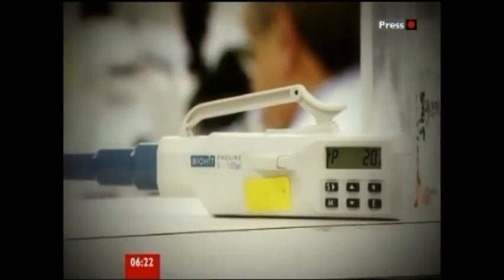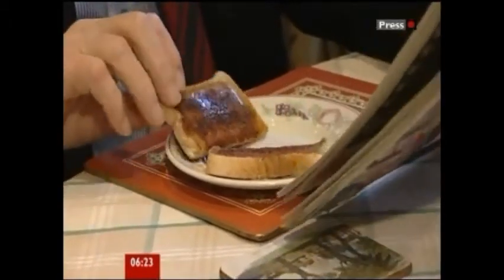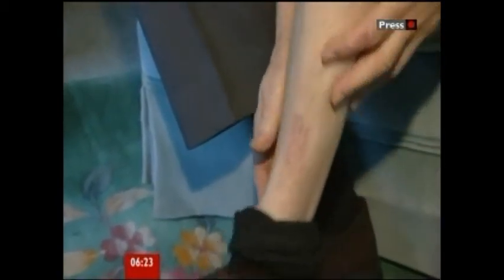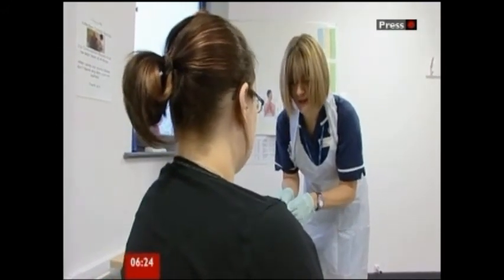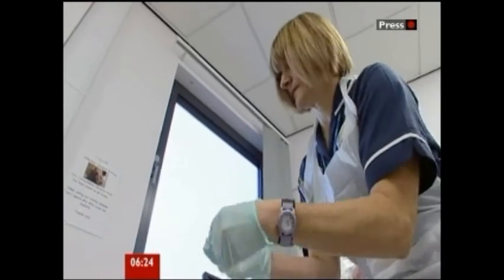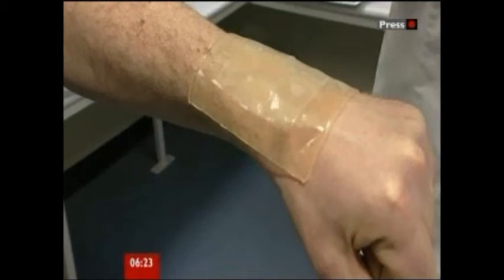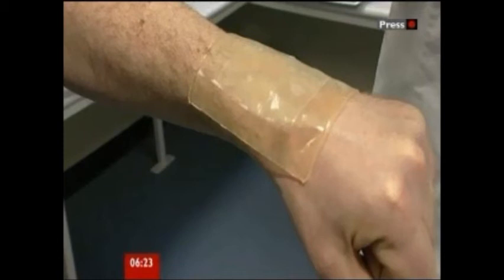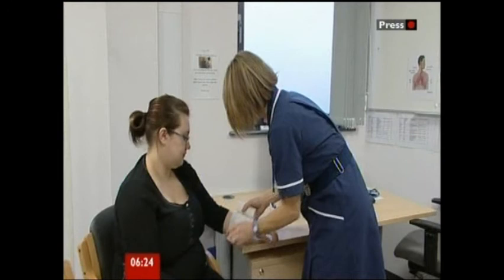Oxyzyme & Iodozyme from Archimed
A short film which featured on BBC Breakfast about Pioneers.